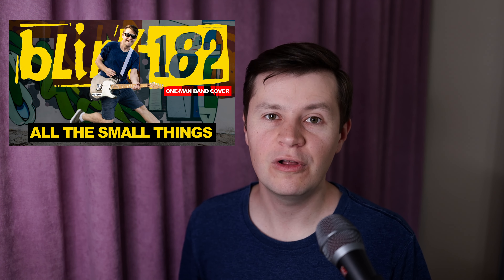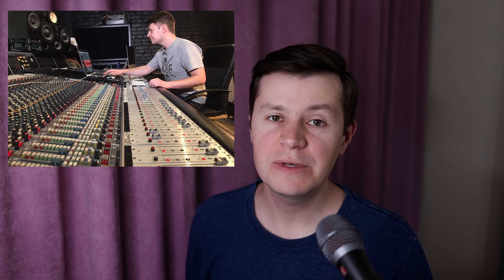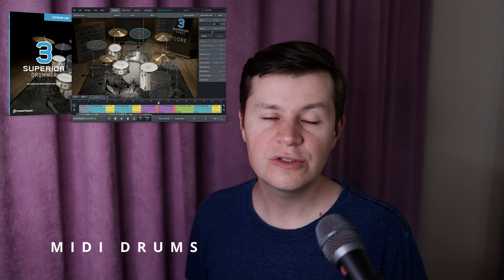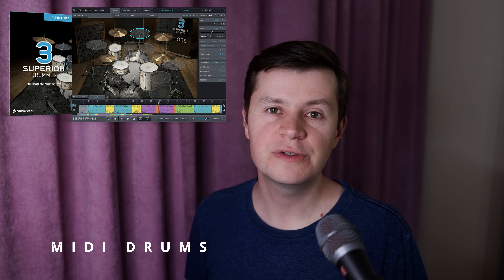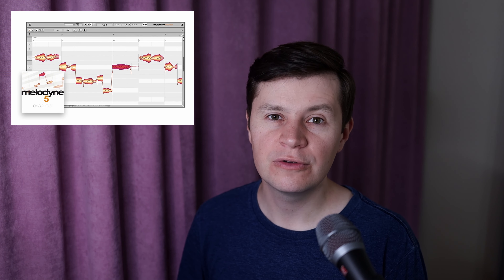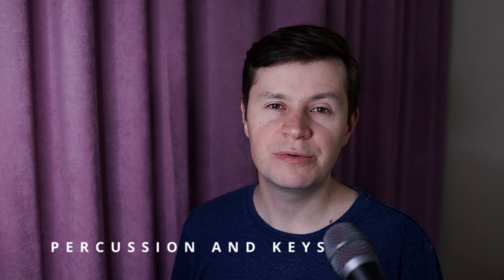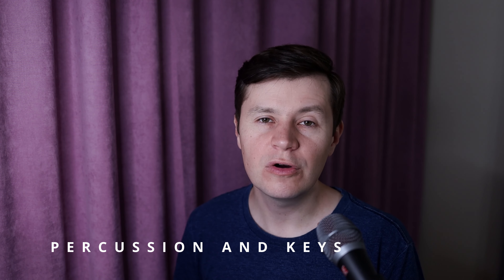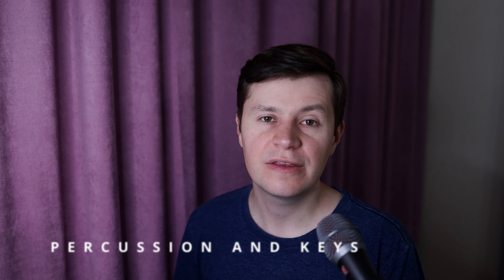How to make pop-punk at home studio in 2023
I made my cover on Blink 182  in my home studio using budget equipment, midi drums and bass guitar libraries.
 This is the proof what you can sound like famous bands doing records at home. I can help you in this.

About me
Pro Mix Engineer, Sound Producer since 2010. I offer mixing and mastering services for modern rock genres.